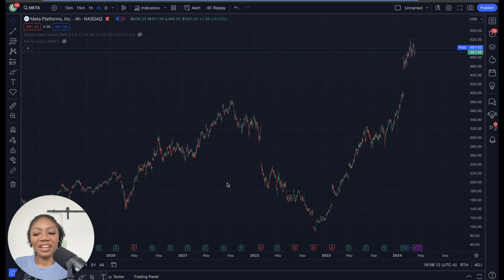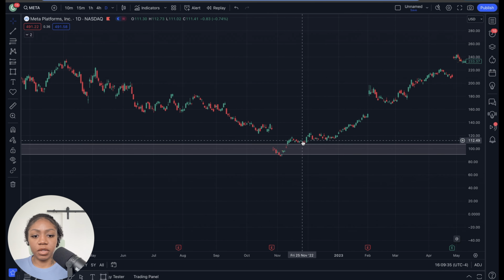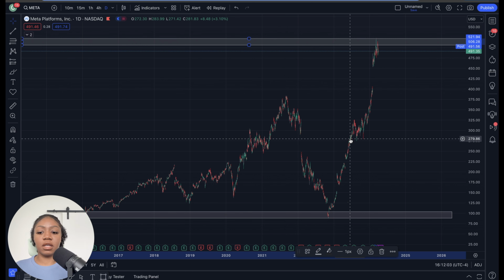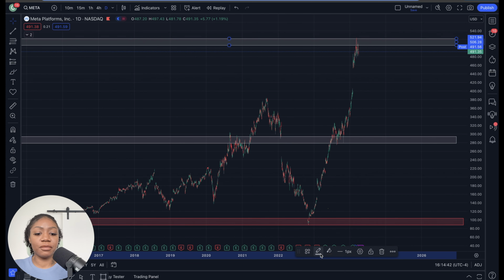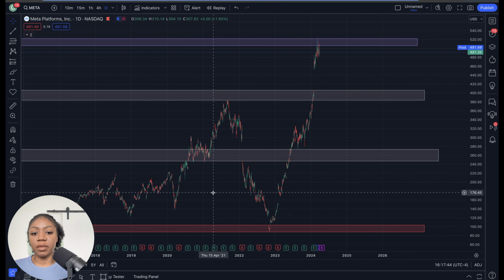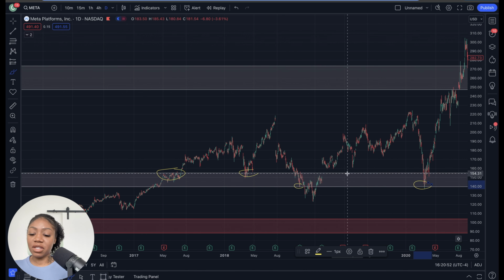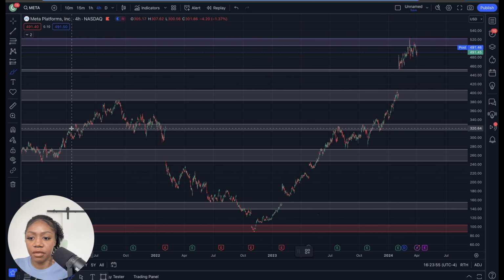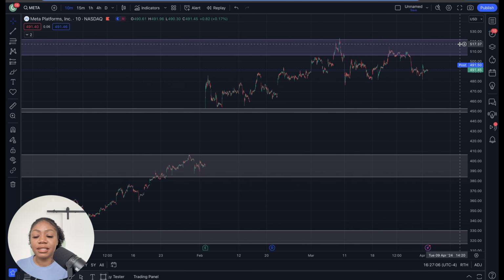How to Draw Support and Resistance Properly | The most important technical analysis factor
Start saving & investing for your future! If you use my link to sign up and make your first $5+ investment, Acorns will drop $5 into your Acorns Invest account!